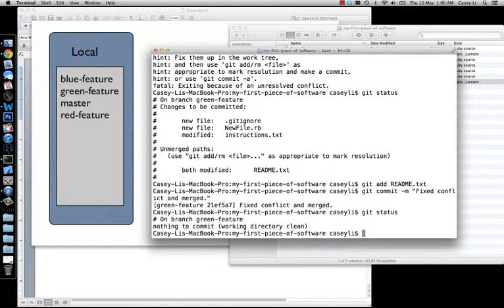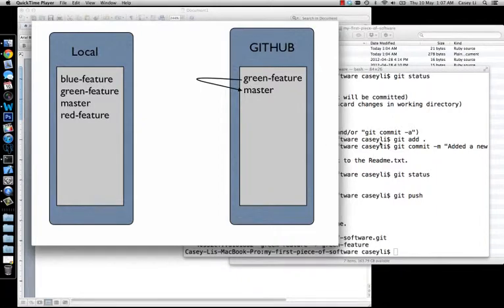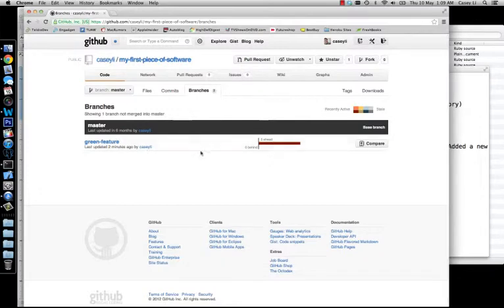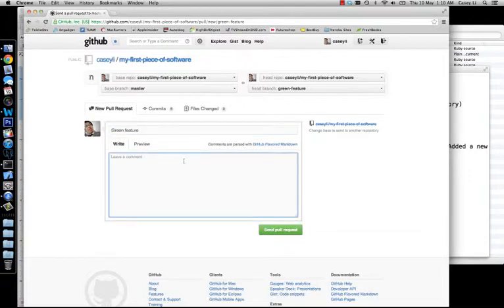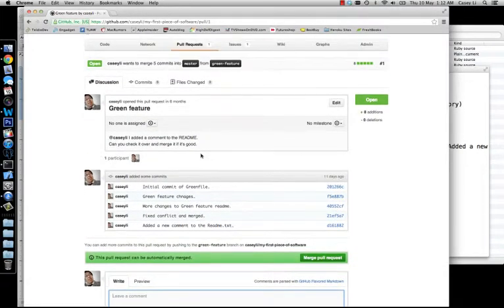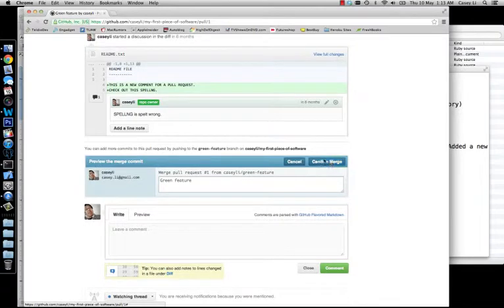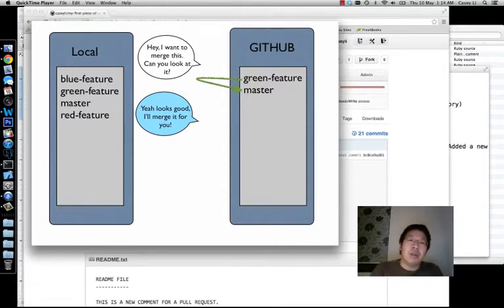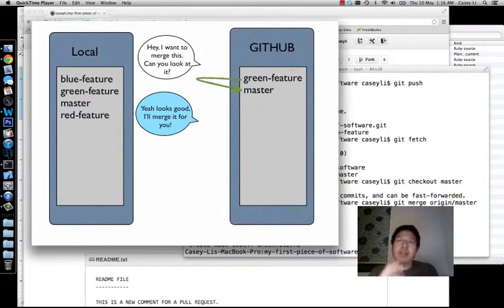Gitting to Know you - 1250 - Pull Requests Part 2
Part 2 finishes off the concept of Pull Requests and walks you through GitHub's amazing web interface for this powerful feature.